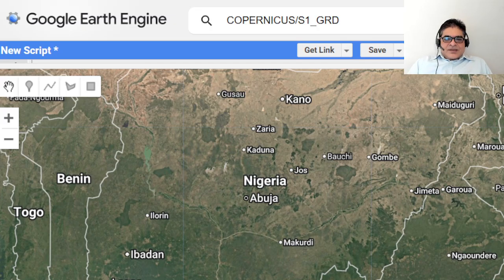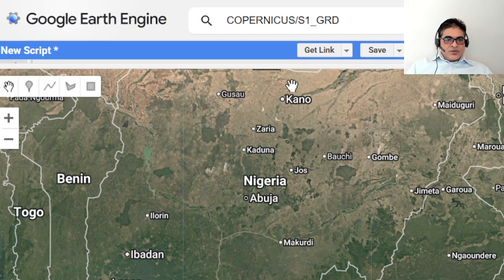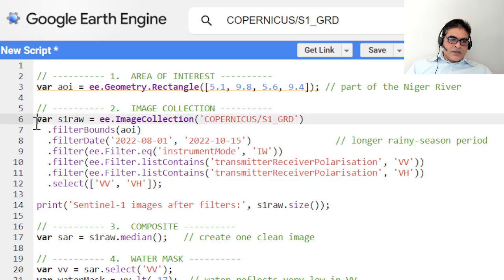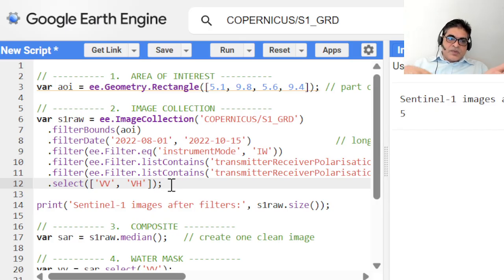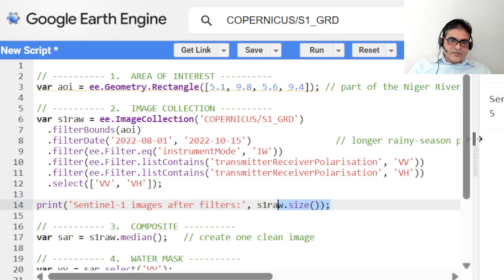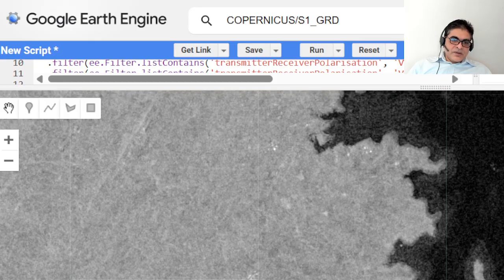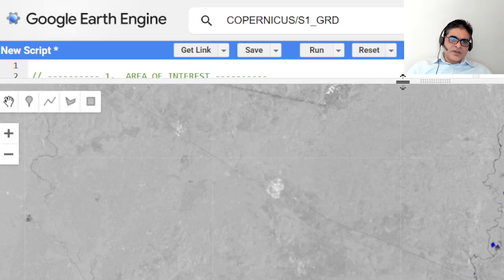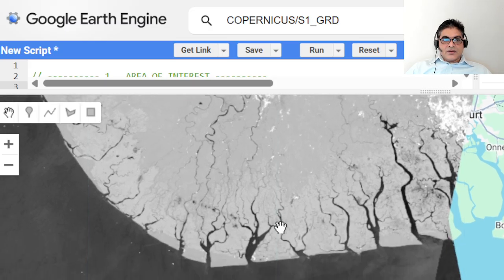Remote Sensing Ex 3 - Water Detection using Sentinel-1 SAR GRD